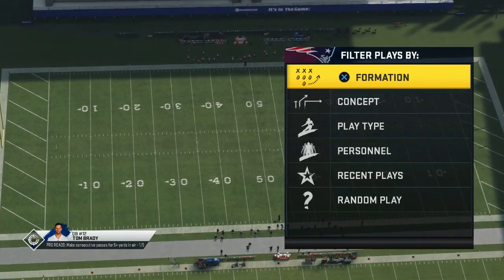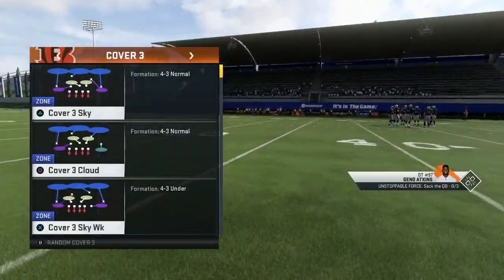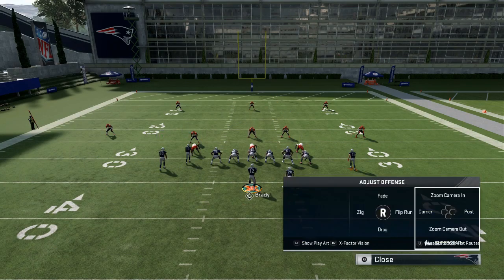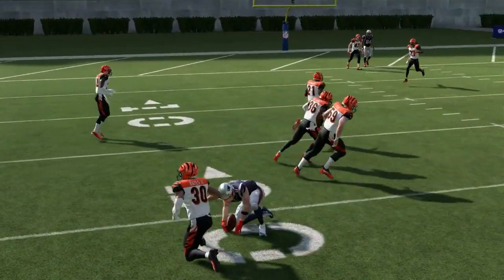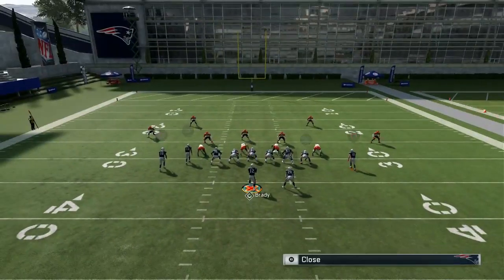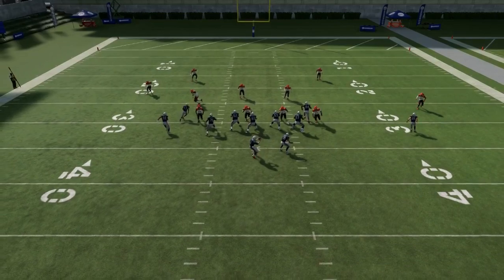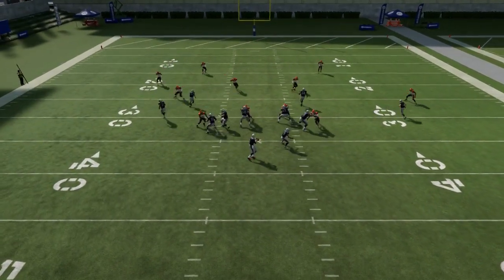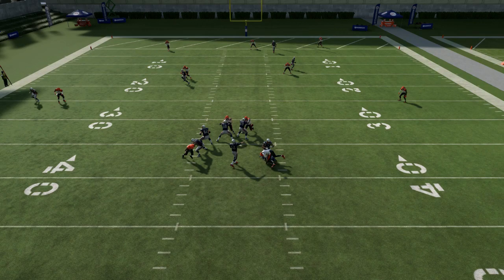GLITCHY COVER 3 BEATER! EASY ONE PLAY TOUCHDOWN! MADDEN 20 TIPS AND TRICKS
I hope this video made you smile. I hope I have bettered your day.